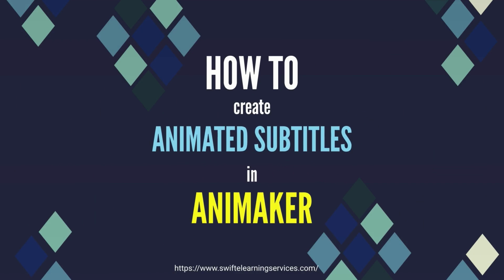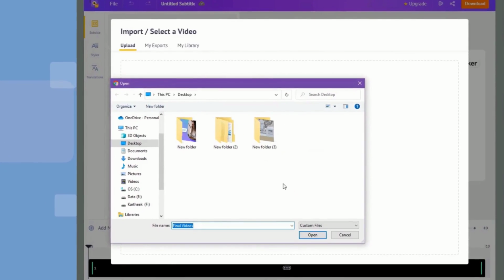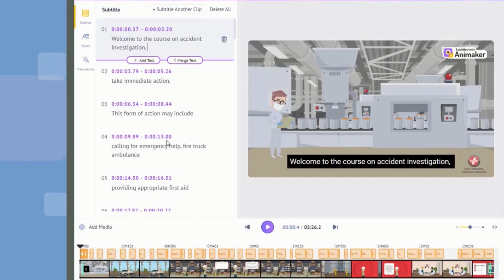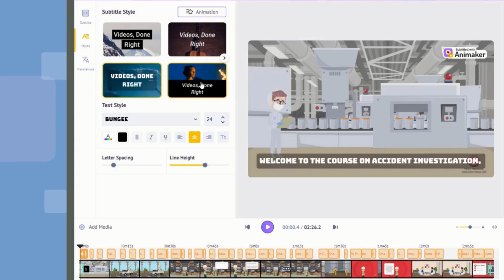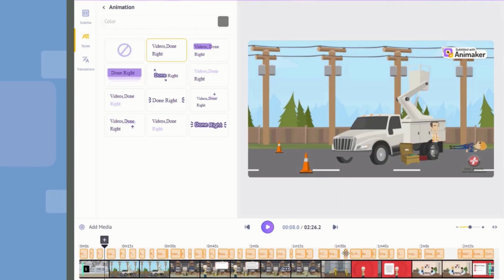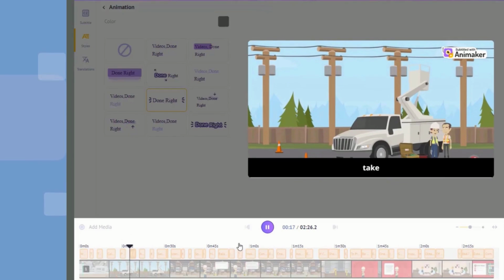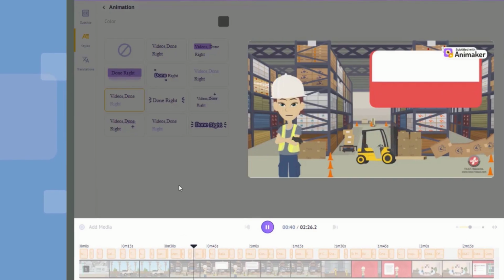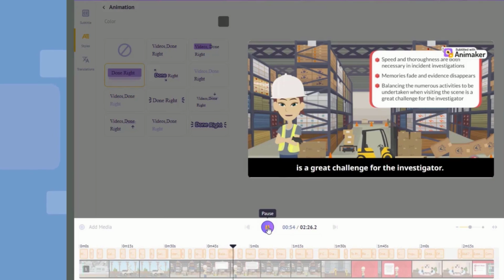How to create animated subtitles in Animaker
In this tutorial, we'll guide you through the process of crafting animated subtitles in Animaker, empowering you to enhance the quality of your videos with ease.

Enhance your videos with animated subtitles effortlessly using Animaker, a user-friendly online animation tool. Elevate engagement and captivate your audience as we guide you through the seamless process. From rapid eLearning solutions to custom development, Animaker caters to diverse needs. Elevate your videos with dynamic subtitles that inform and entertain.

Here's a step-by-step guide on creating animated subtitles in Animaker:

Step 1: Launch 'Animaker' in your web browser and log in with your credentials.

Step 2: Navigate to the 'Create' tab in the left-side menu.

Step 3: Select 'Create Subtitle' from the options list.

Step 4: Upload the required video by clicking the 'Upload your file' button.

Step 5: Choose a 'Video' and then click 'Open'.

Step 6: Access the 'Auto Subtitle' tab from the left side panel.

Step 7: Initiate subtitle generation by clicking the 'Generate Subtitles' button.

Step 8: Once subtitles are generated, click the 'Style' icon in the left-side panel.

Step 9: Customize subtitle style in the dedicated section, adjusting options such as font style, size, and colour for both subtitles and text.

Step 10: If you select a style from the list, click the 'Animation' button at the top of the screen.

Step 11: Explore various subtitle animations in the Animation section, selecting the option that best suits your needs.

Step 12: After choosing an animation, preview the video by clicking the 'play' button.